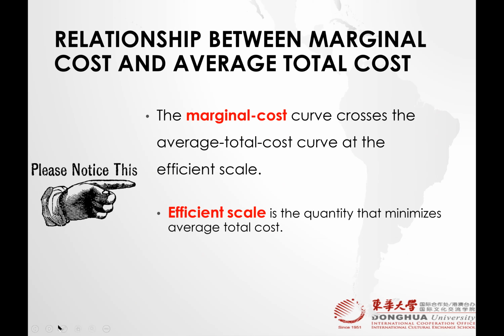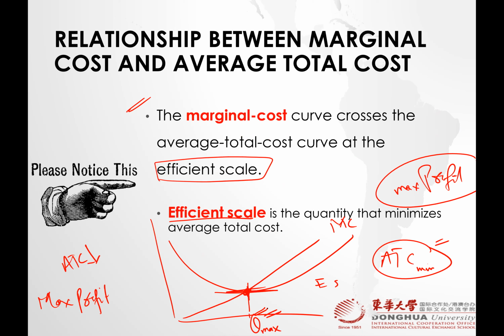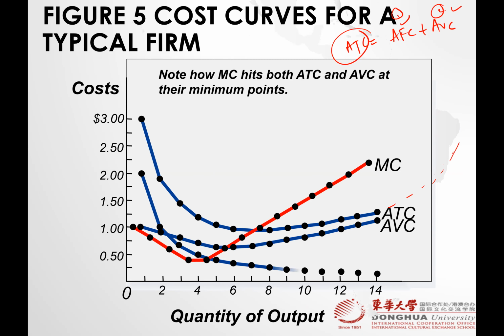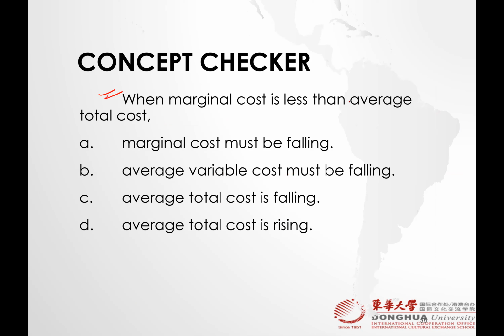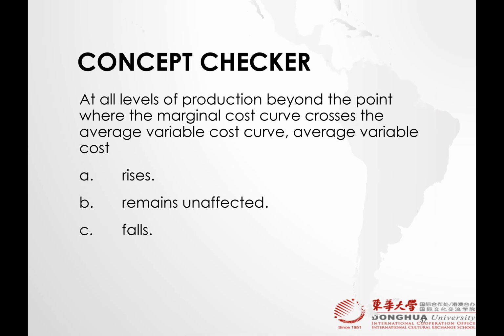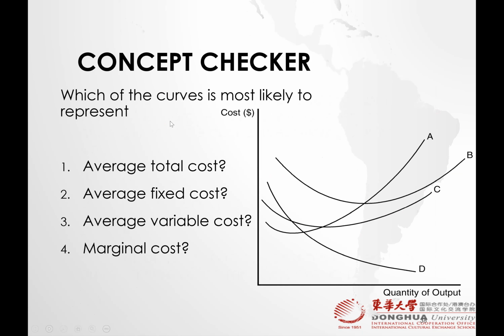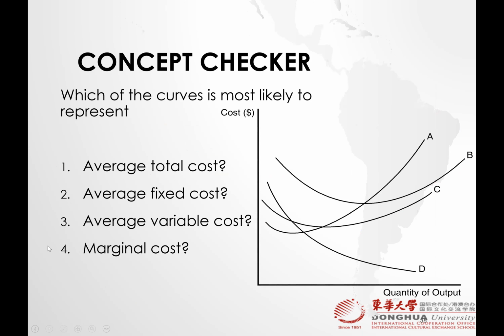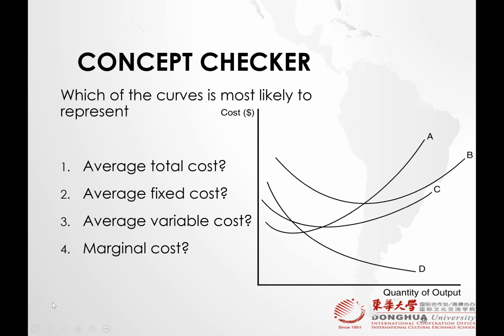Microeconomics (Spring 2021) Lecture 6 - Cost of Production - 5